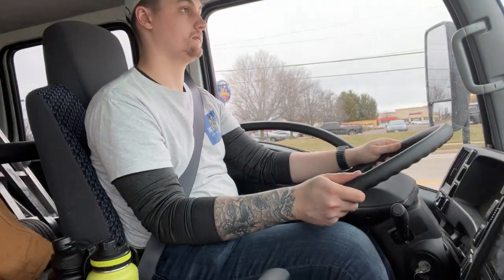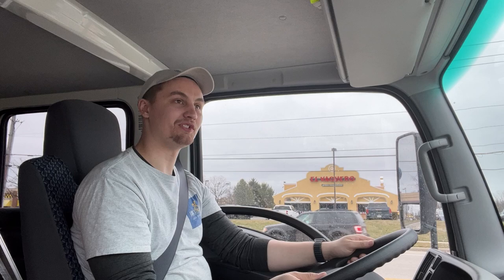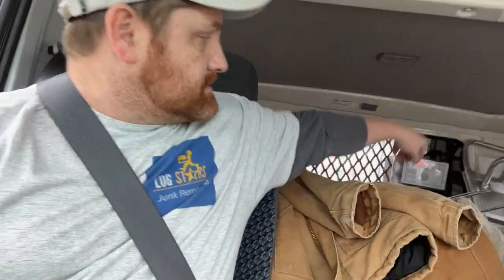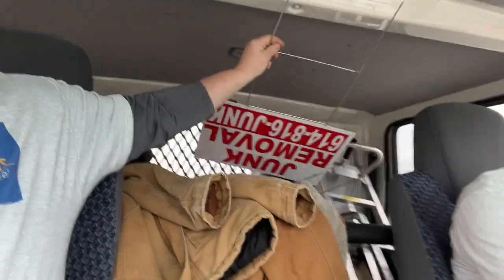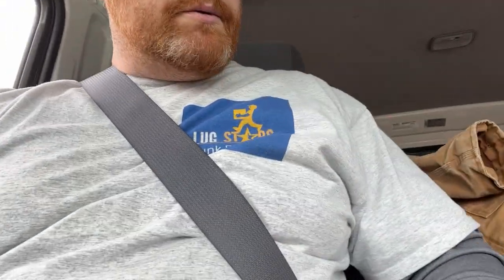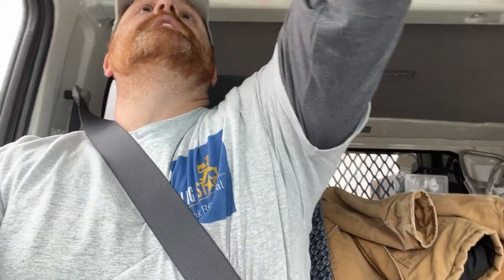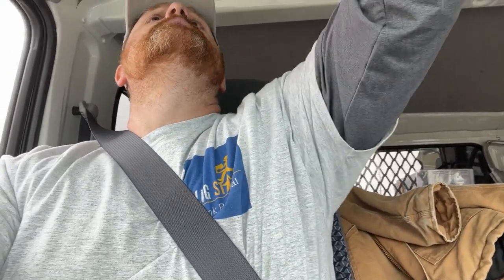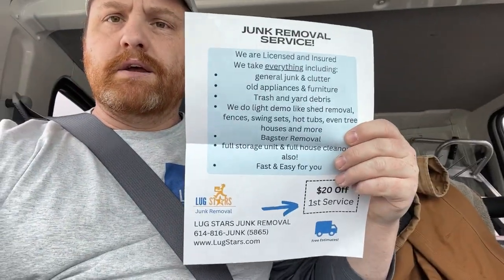Junk Removal - How to get more jobs $$ What to do when its slow!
The best and cheapest site for all marketing materials (my yard signs, door hangers etc)
What we do when we need more work / junk removal jobs

Lug Stars Junk Removal Service / Hauling & Light Demo

We are fully licensed and insured pros

Junk Removal Serving Columbus Ohio, Franklin County and surrounding areas

We always give free estimates, we never charge to come out for a quote

Let us do all the lifting, you just point at what needs gone...

Receive $20 off your 1st service with us right now, just mention this ad!

Call or text us and we can come out and take care of you the same or next day

We take all kinds of junk, here are some examples:
general junk and clutter
Trash and garbage removal
Cardboard and paper recycling pickup disposal and removal
Debris removal
Yard debris removal and recycling
We take any type of workout equipment, treadmills, elliptical machines free weights and benches and so on
We do scrap metal pickup disposal and recycling
We do piano pickup disposal removal and recycling including Spinet, upright and grand
We pick up Pallets for recycling as well

We also do light demo work, tear downs and haul offs of things like sheds fences play sets swingsets garden structures like gazebos and so much more

We do appliances and furniture pick up disposal recycling and removal

We do Residential home cleanouts and also commercial cleanouts including office building warehouse and storage unit cleanouts

We do full property cleanouts! Foreclosure Tenant & eviction clean outs, hoarder cleanouts, garage attic & basement clean outs

614-816-JUNK (5865)
Call / Text or book online

Social Media is a great way to follow us and come back later if you aren't quite ready right now

More services areas and cities
Columbus Junk Removal, hot tub removal, shed removal, fence removal, C-Bus Dublin Powell Worthington Westerville Upper Arlington Hilliard Grove City Amlin Plain City West Jefferson Galloway Reynoldsburg New Albany Lewis Center Pataskala Canal Winchester Lockbourne Obetz Gahanna Junk Removal, computer recycling e-cycling, trash Garbage removal, electronics recycling, furniture removal, server removal and recycling, grill removal, hot tub removal, brush removal, treadmill removal, trampoline removal refrigerator removal junk removal, computer recycling, debris removal, basement apartment house eviction hoarder real estate cleanouts clean outs, commercial junk removal swing set removal Some of the links I provide for products or services are Affiliate links